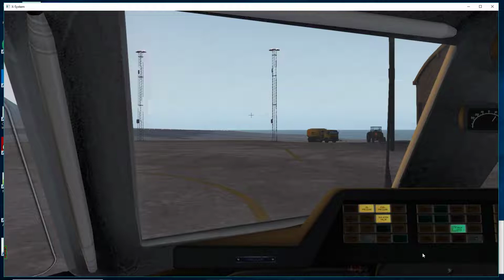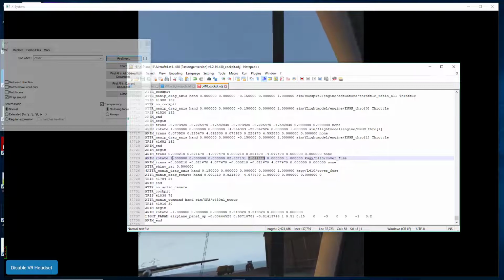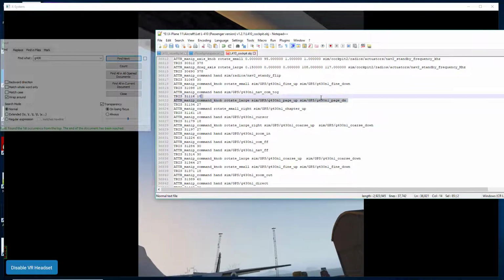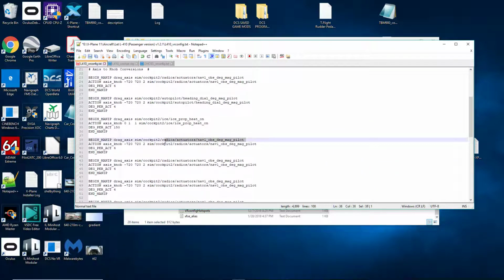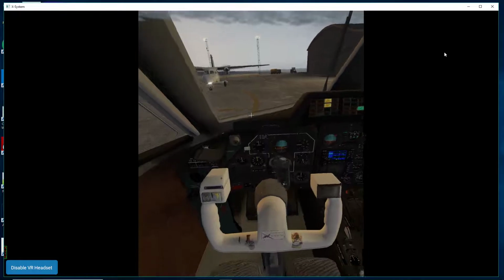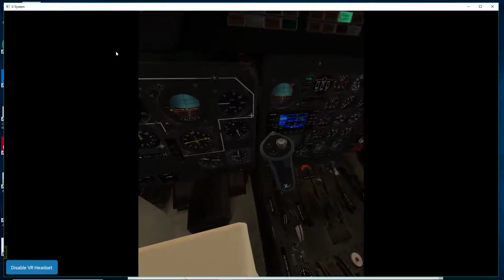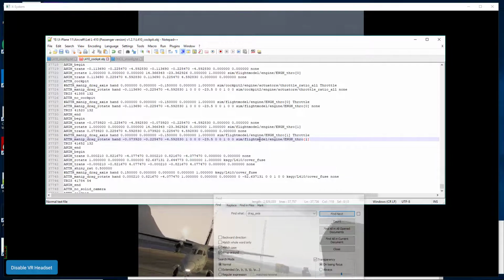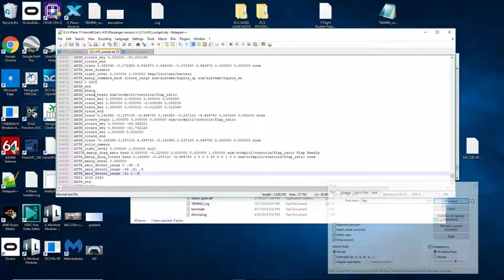SimVRlabs - Come Labs With Me - Tutorial Part 4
See all below for table of contents and links at the bottom:

Wherein we do literally everything else.  Create a VR config file, make some teleport hotspots, and then go through the cockpit piece by piece and tune it all up - changing manip types, speeds, overrides, haptic feedback detents, etc.  Everything but the yoke at this point, since it's (at the stage of recording) a bit bugged.  This is the meat and potatoes here, settle in and take it in chunks if you need to.  I apologize for the times notepad was blocking your view, and for the un-normalized audio.  I can do the things in the video, but can barely "make" a video.  :)

Toward the end I struggle to get the command_knobs for the gps to slow down in the vrconfig.  Turns out I had too many spaces between the commands up and down.  *facepalm.  Syntax has to be perfect in the vrconfig file.

1:20 cockpit.obj file exploration
8:45 intro to AC3D
17:00 import the yoke into AC3D to make it useable in VR
33:11 exporting from AC3D to see changes in X-Plane
45:25 scaling the click spot to get rid of flicker / flipping normals
54:50 correcting texture issues caused by yoke import

0:00 finding which objects to import
4:00 enabling textures visible in AC3D
4:55 how to use camera quickly and easily in AC3D
7:00 Making a center click spot between levers to control more than one lever
29:00 Making quick toggle-blink animations into a smooth motion
45:00 on - More levers, trim wheels, more dataref explaination

1:50 changing drag_axis_pix to drag_axis in AC3D
8:28 changing drag_axis_pix to drag_axis in Notepad++
16:35 fixing a light bug in the cockpit.obj
25:45 finalizing the cockpit.obj header, adding back in the pbr files (normals)

00:00 creating vrconfig.txt file
3:00 setting teleport hotspots
13:35 changing drag_axis to drag_rotate (drag rotate tutorials)
28:16 changing command click spots into command_knobs
35:50 adding drag_axis into vrconfig to turn them into knobs (knob VR overrides)
1:05:45 changing command_axis to command_knobs, adding knobs into vrconfig
1:20:55 doing the rest of our drag_rotates
1:44:50 adding in haptic vibrational feedback to levers (axis detent range)